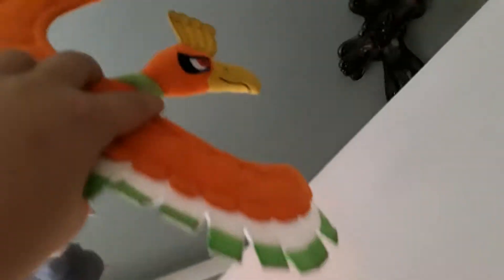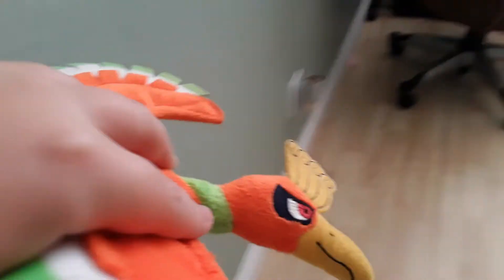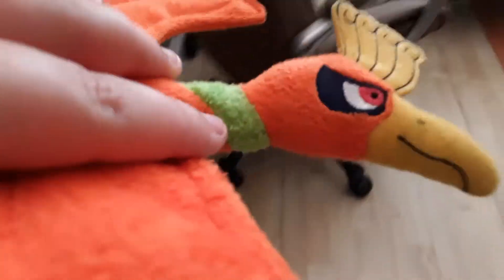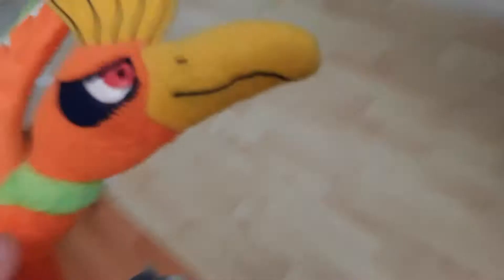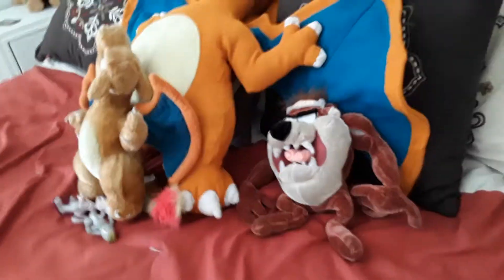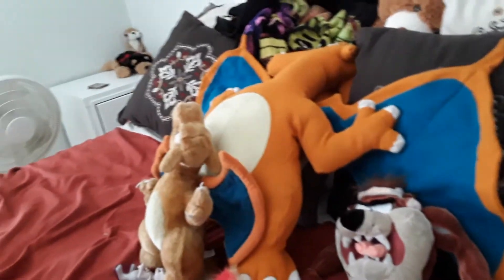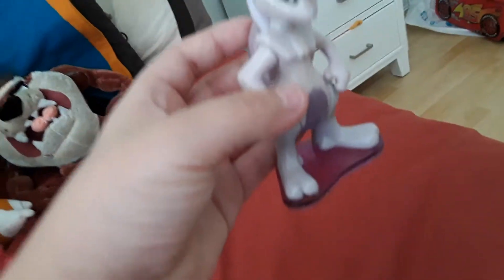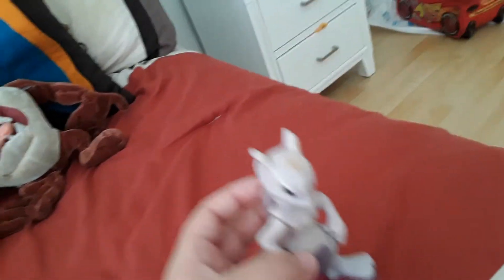Pokemon season 1 part 1